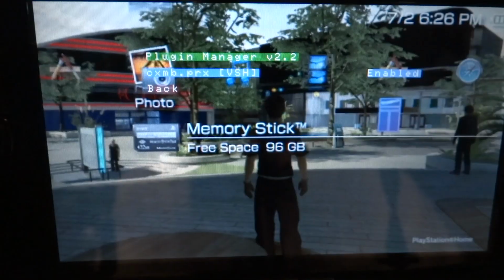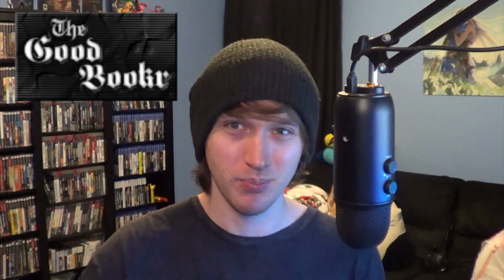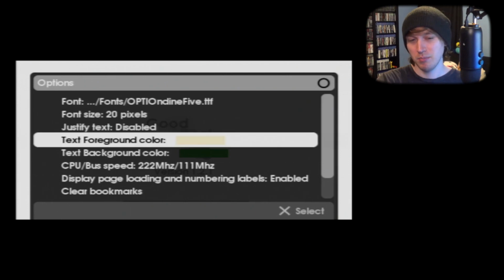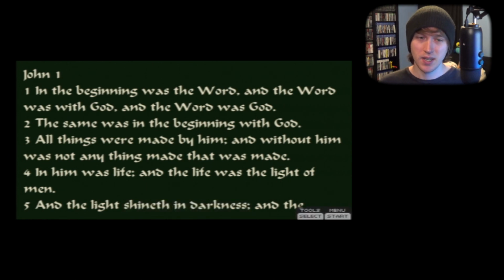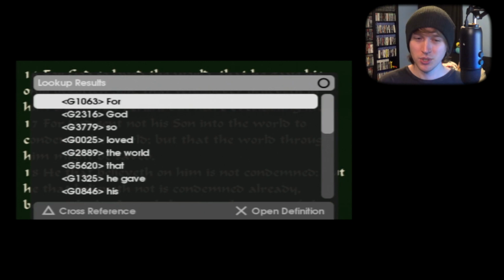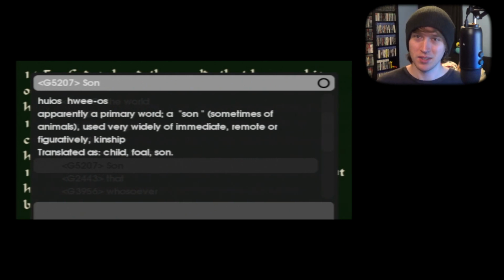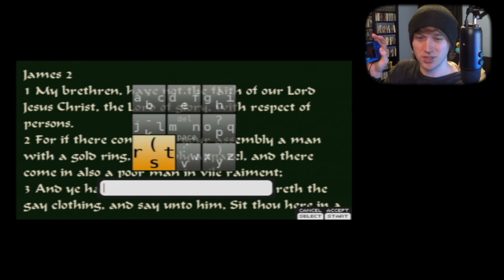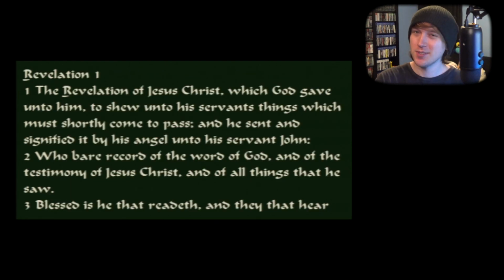The Sony PSP for Bible Study?!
PSN: apav5s_youtube